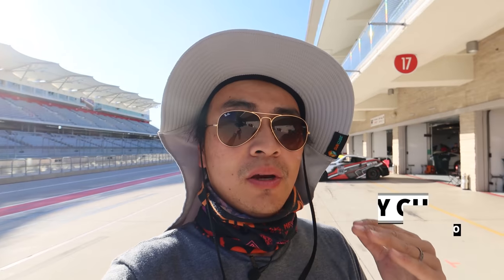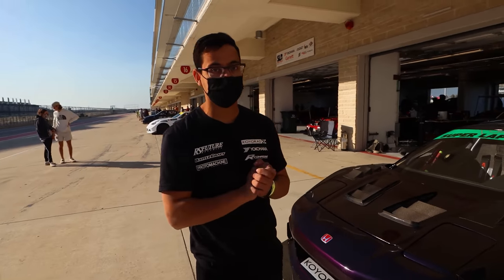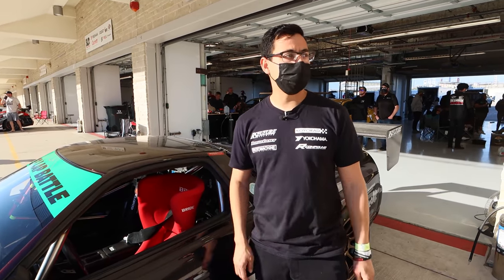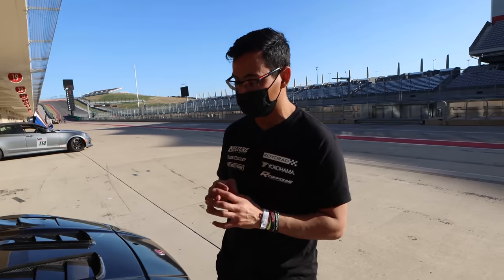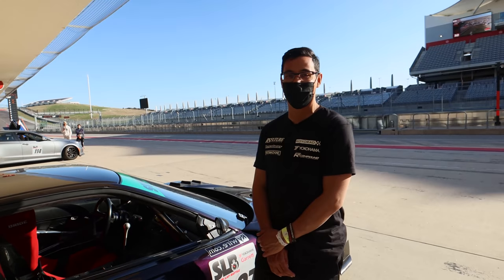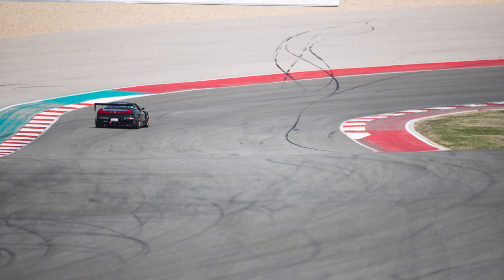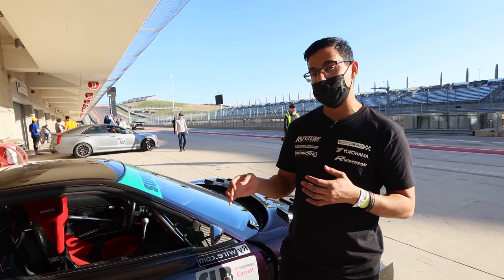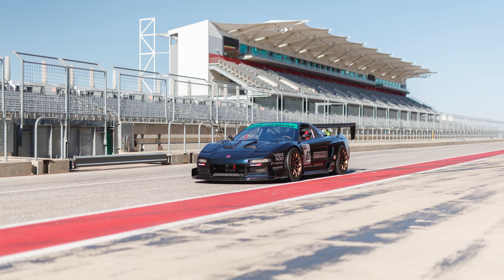The Baddest Time Attack NSX in the U.S.? Turbo K20 NSX From RS Future Takes on COTA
Time Attack cars these days are wayyy past just a hobby car. TO be competitive in street class, you need to keep evolving. You may have seen our pal Amir Bentatou’s NSX on Build Bio, but it’s been a few months… so you know it’s seen some evolution since then. Larry catches up with Amir for some updates before Super Lap Battle 2021.